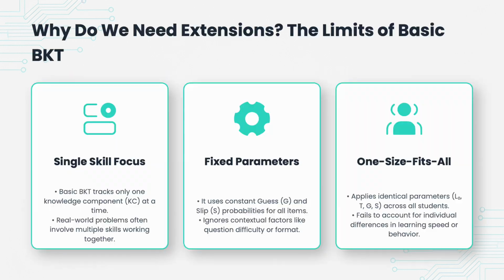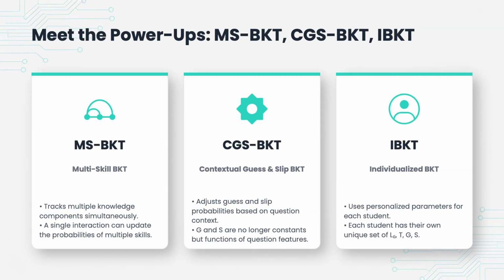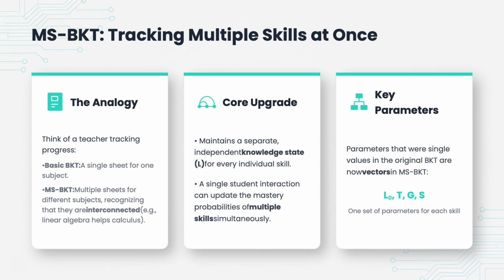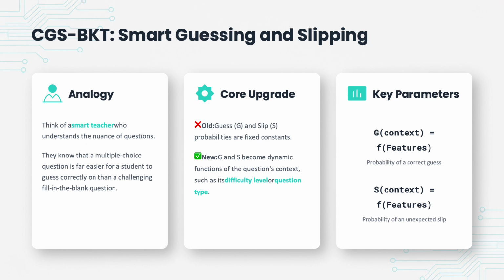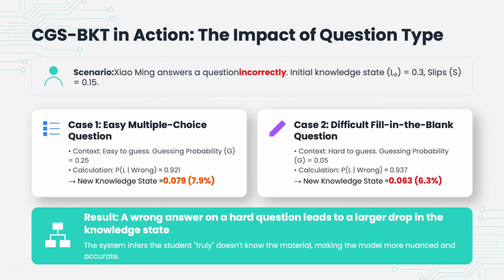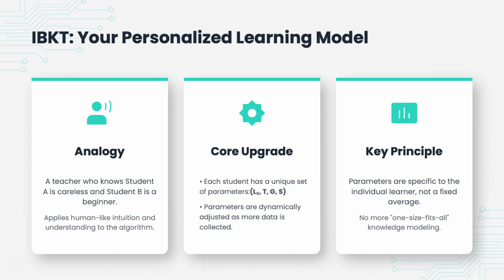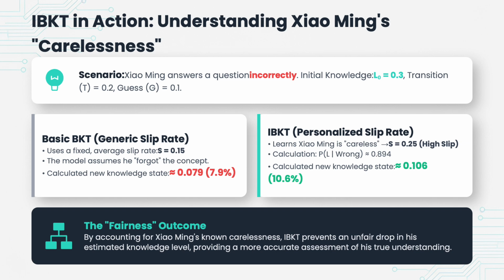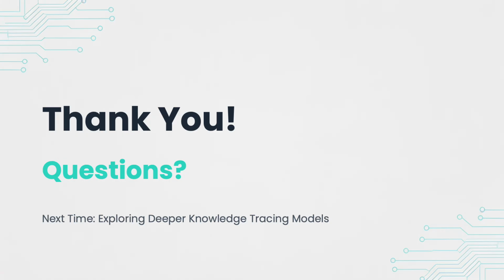Algorithm 6. Beyond Basic BKT: Three Key Extensions You Need to Know